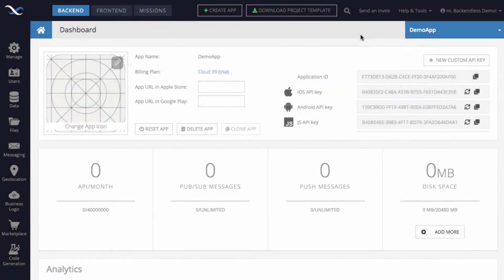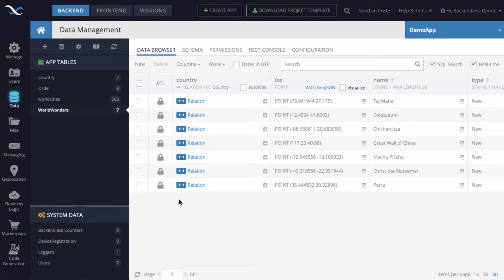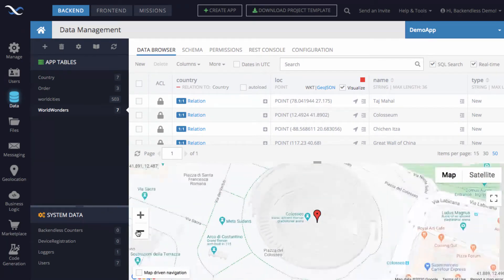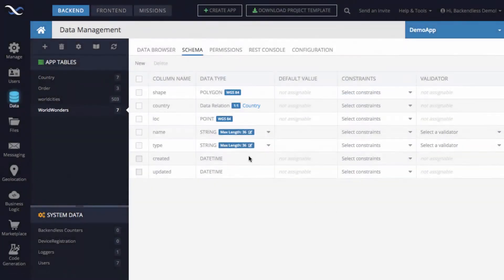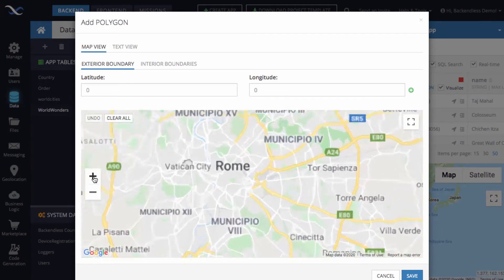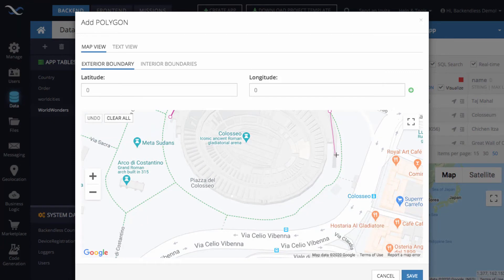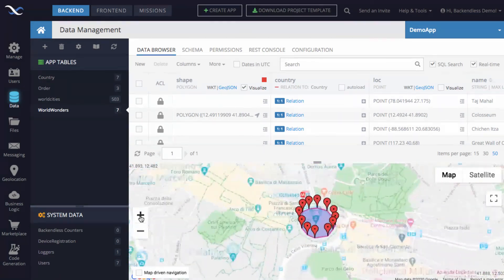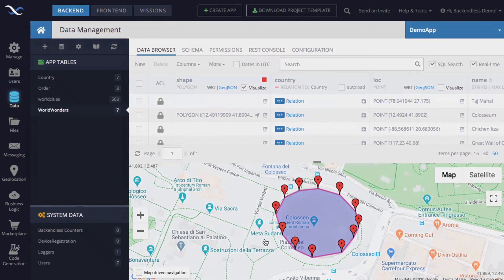How to define the polygon data type columns and populate them with data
This video demonstrates how database columns of the POLYGON data type can be defined in Backendless console and then how to populate them with data using the graphical geometry editor.